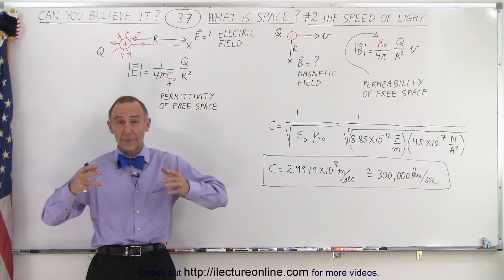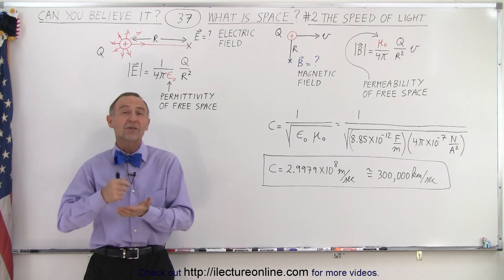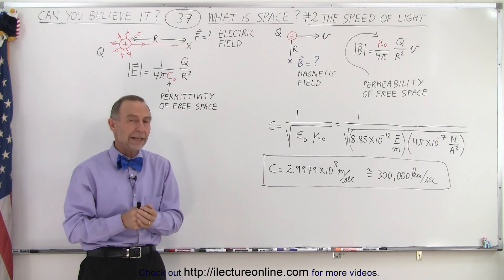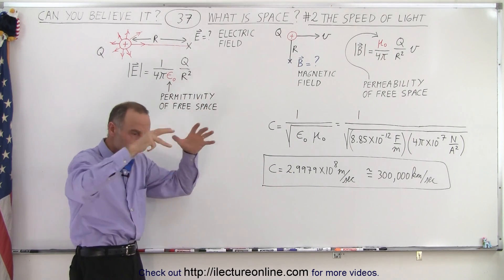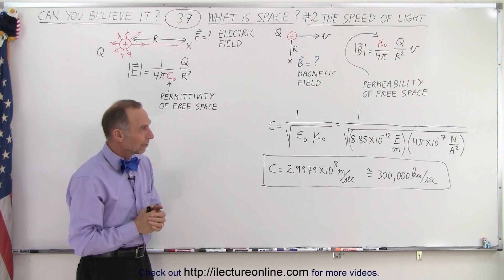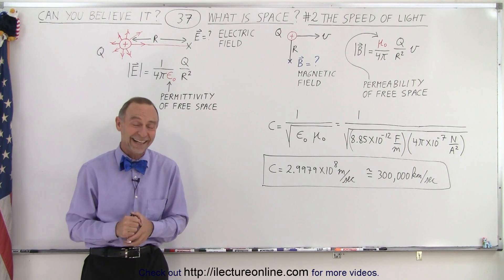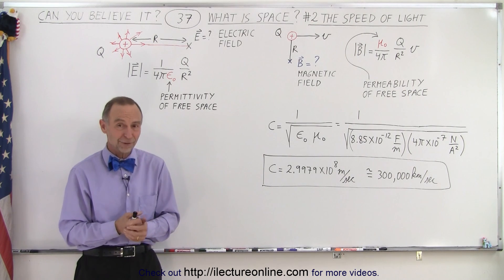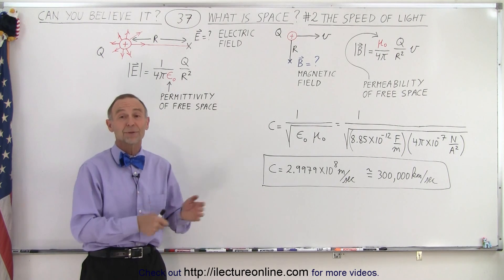Can You Believe It? #36 What is Space (2 of TBD) The Speed of Light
We will learn how was the speed of light calculated by James Maxwell.